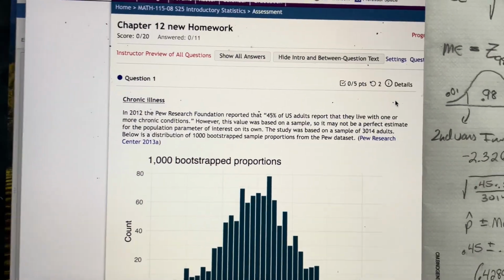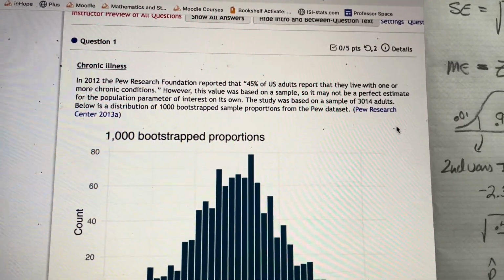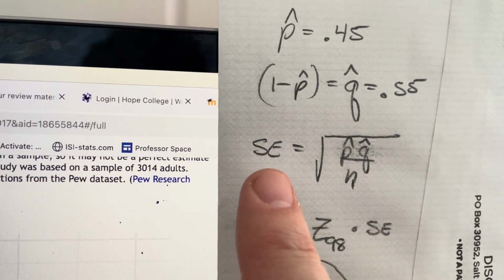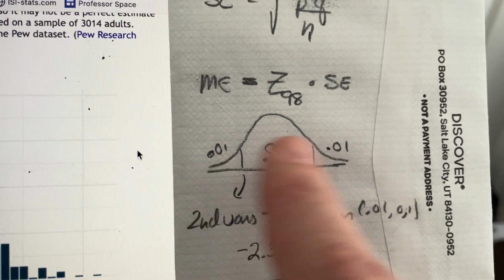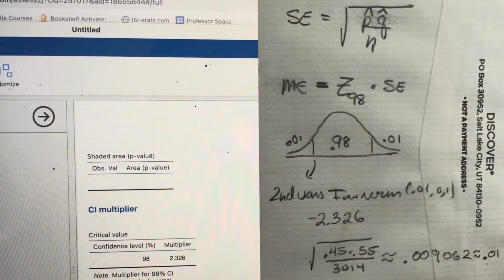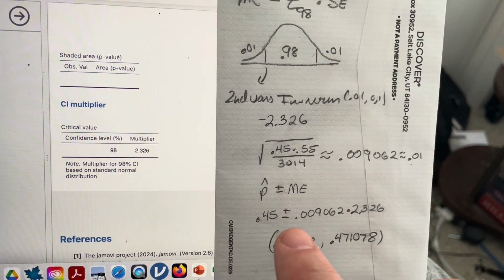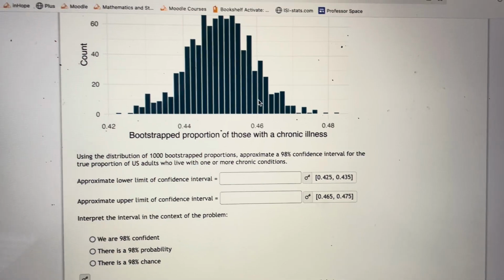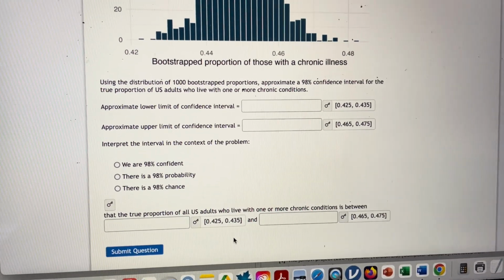Chapter 12 number 1 intro stats